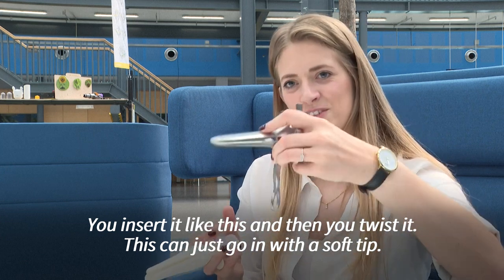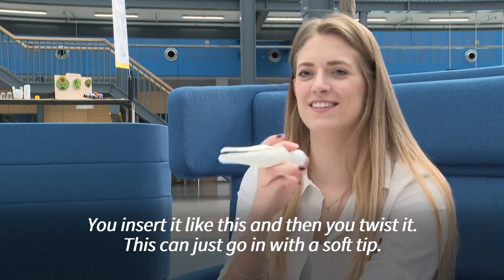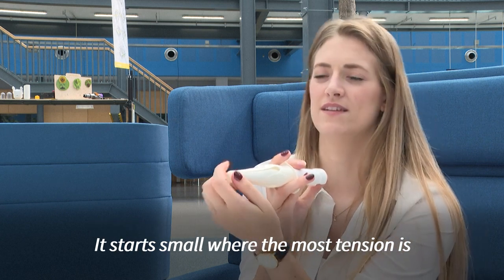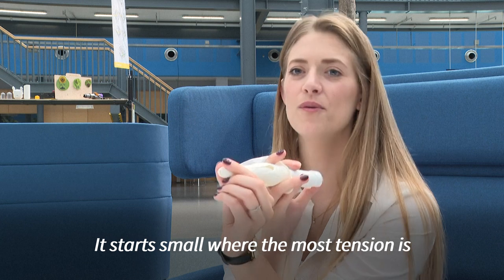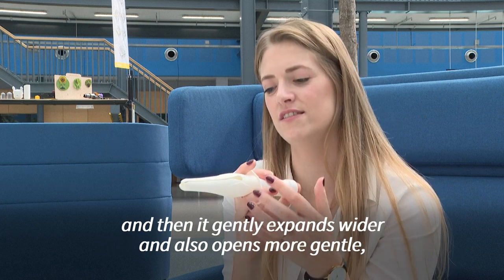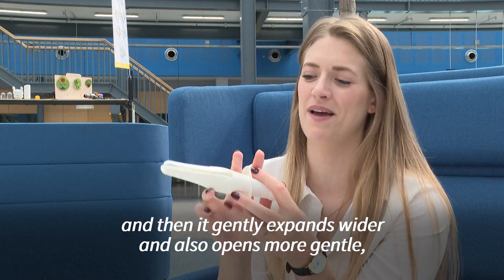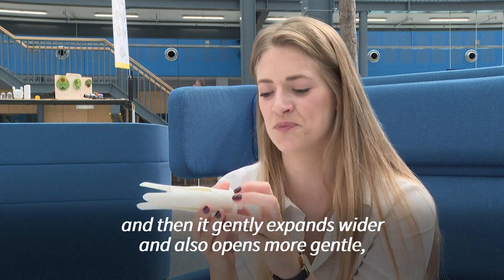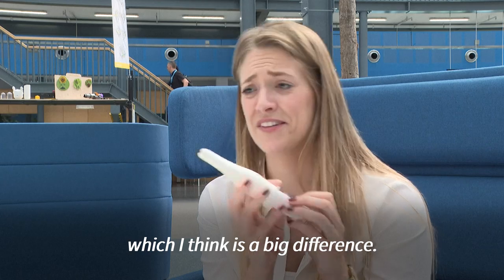Dutch researchers redesign vaginal speculum to ease fear and pain | AFP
Following a successful crowdfunding campaign, two industrial designers from the Delft University of Technology (TU Delft) are developing the 'Lilium', a modern, sustainable and pain-free alternative to the vaginal speculum, a metallic medical device first designed in the 19th century to examine a woman's vagina and cervix.